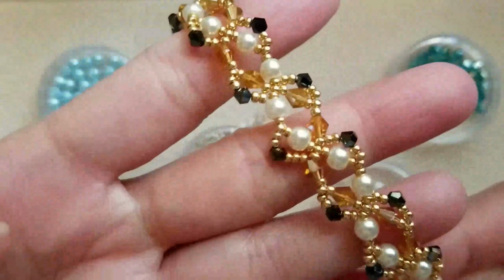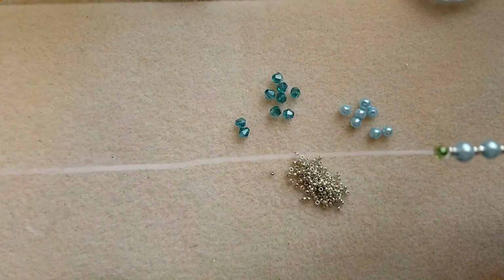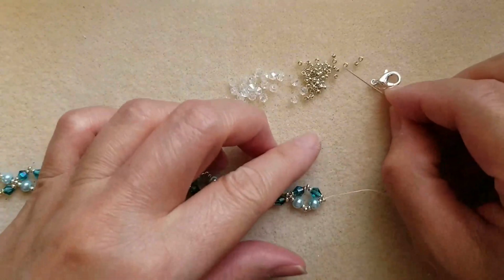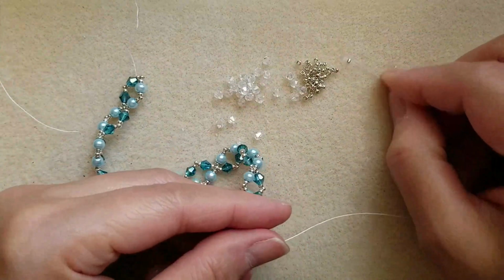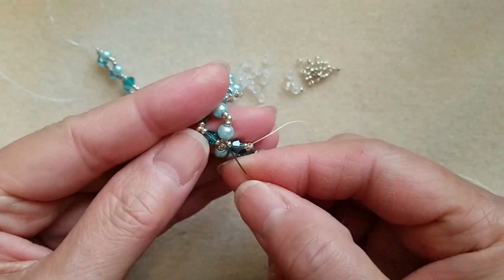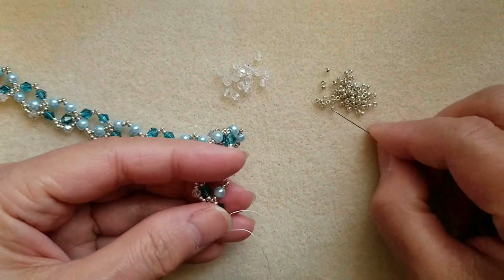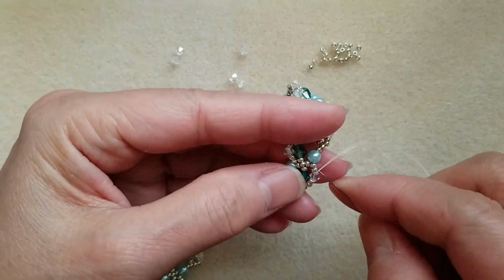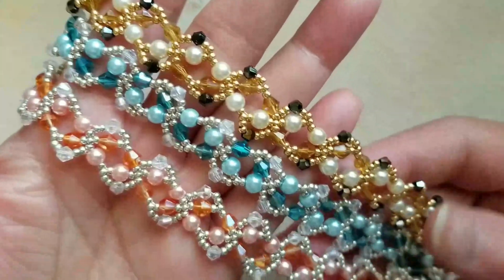DIY Bicone & Pearl Zigzag Beaded Bracelet / Pulsera / Bracialetto / Beaded Jewelry Tutorial #237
Gorgeous beaded bracelet that is very easy to make for beginners / jewelry making
Materials :  bicones sizes 3mm and 4mm, seed bead 11/0,  round pearl 4mm,  1 inch chain, clasp/jump ring, beading needle #11 and thread length of 6 feet for a 7 inches length of the bracelet with 12 components.
Click the 🔔 to get new video notification.  Have a great day and happy beading 😊